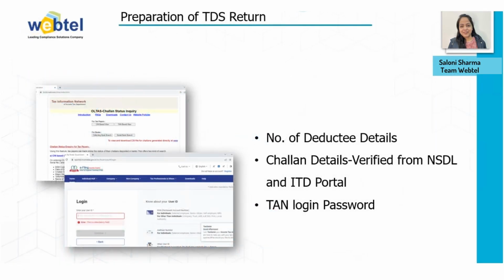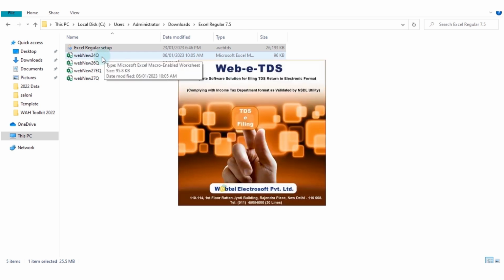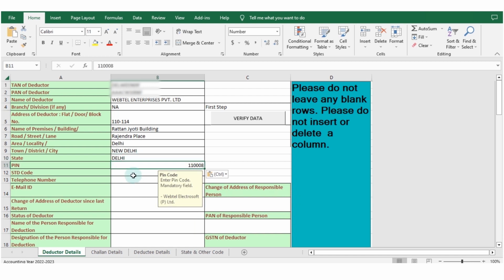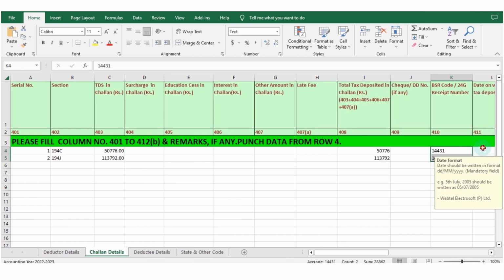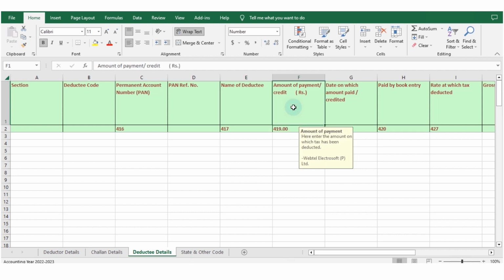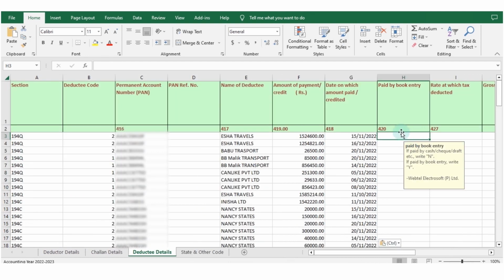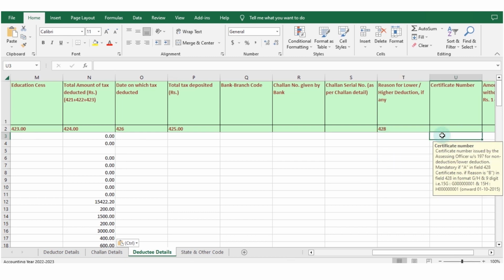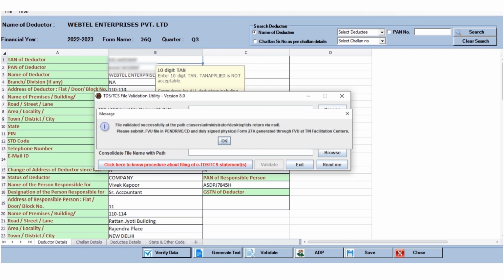FILE YOUR TDS RETURN - 3RD QUARTER | How to File TDS Return Online | TDS Quarterly Return Filing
FILE YOUR TDS RETURN - 3RD QUARTER | How to File TDS Return Online | TDS Quarterly Return Filing | Webtel

As we all are busy completing our 3rd Quarter TDS return. Shortage of deduction is not allowed and a shortage of time is there. In this video of Compliance Tuesday, we will discuss the easy process of filing a TDS return in 10 Minutes.
What you need to upload the ESIC Return
Preparation of ESIC Return in 10 minutes
Mandatory for the Employer to file ESIC Return